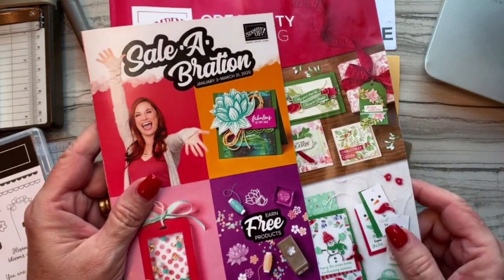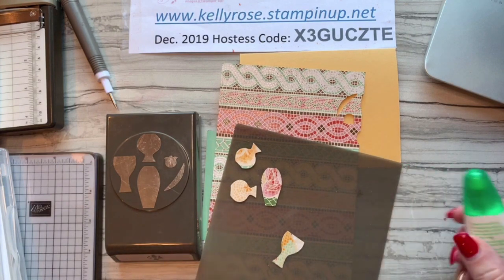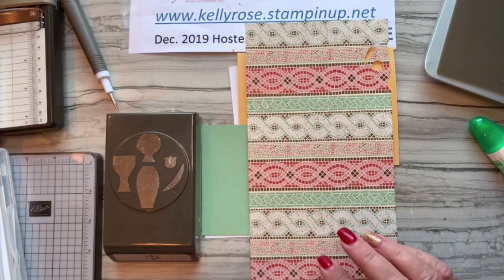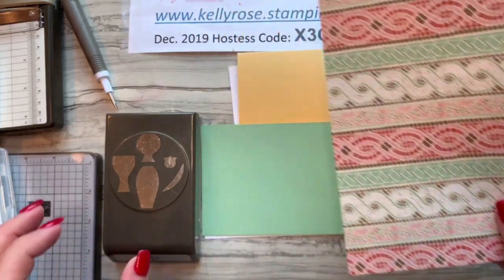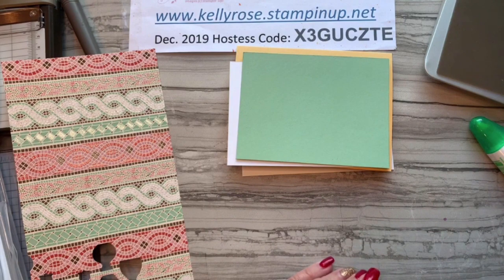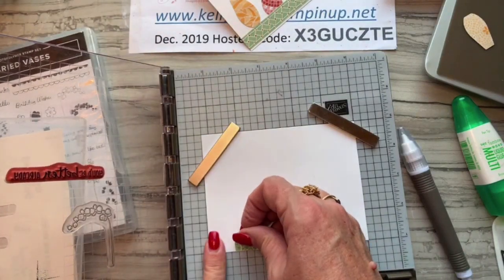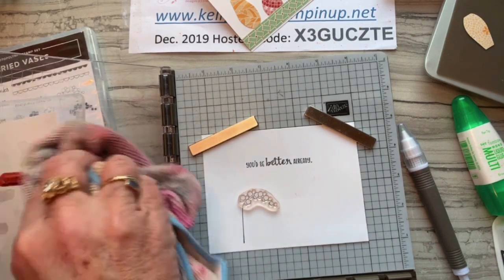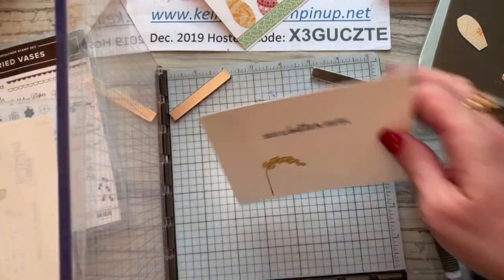Varied Vases Sending You Thoughts Stampin Up Get Well Card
How to create a beautiful get well card using Stampin Up Varied Vases and the Sale A Bration stamp set Sending You Thoughts. Click on over to my blog for more details or to purchase any of the supplies used

Our Mini Catalog was released Januaray 3, 2020 and is LOADED with wonderful product. I'll be
sharing gorgeous projects with helpful tips for creating your own beautiful projects in the coming weeks.

All donations will go toward purchasing stamp sets and supplies for future videos